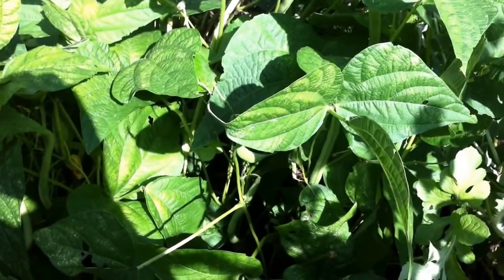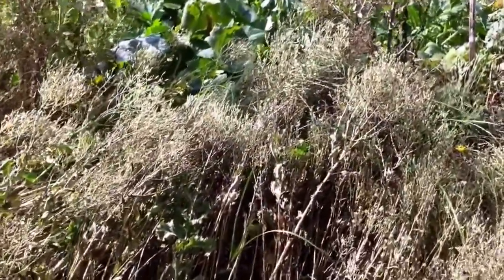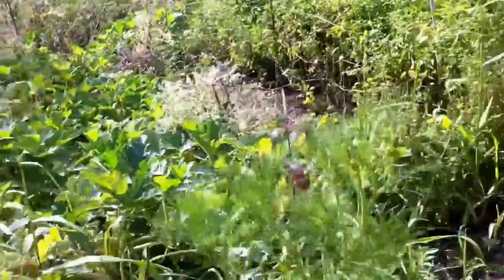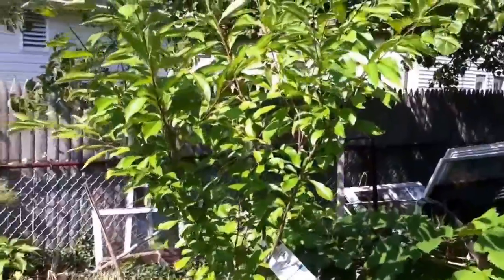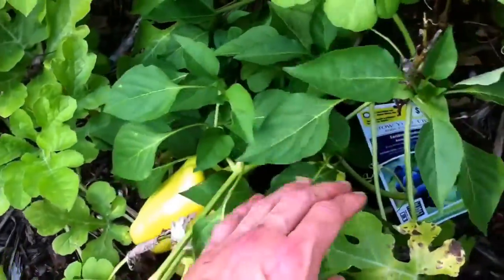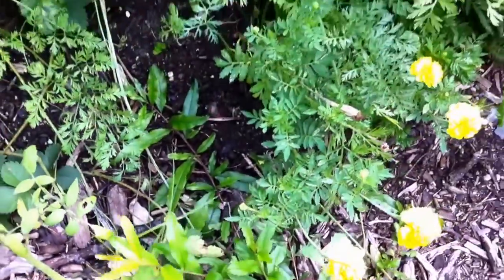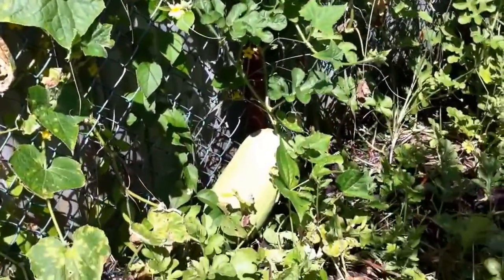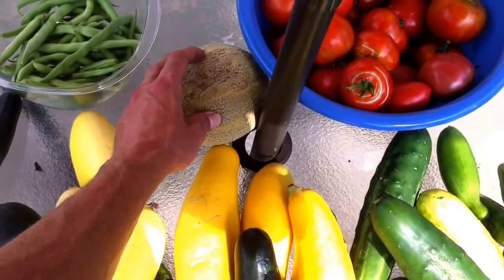Natural Farming, The Permaculture Garden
The food forest is doing well producing a lot of food, and I give you a walkthrough of all the trees we have planted so far.